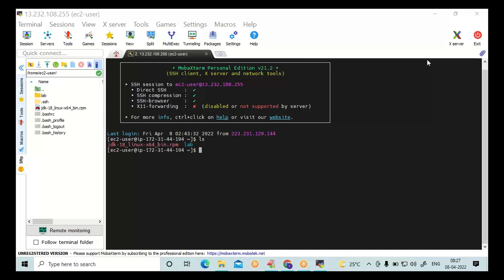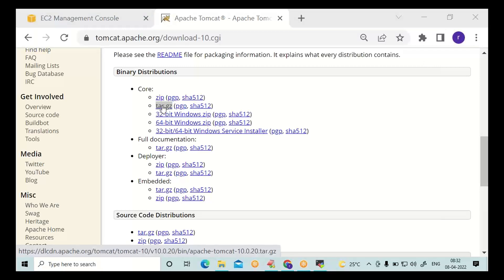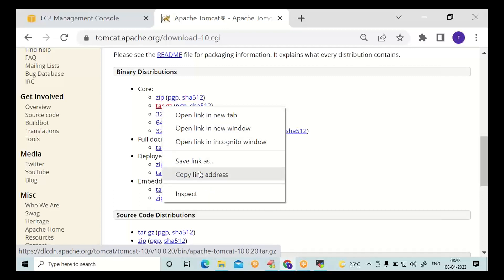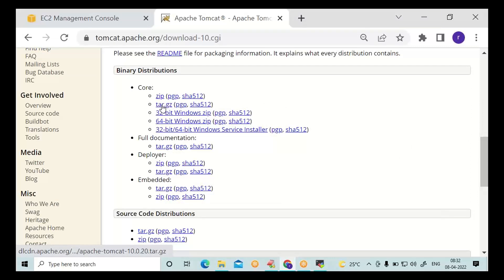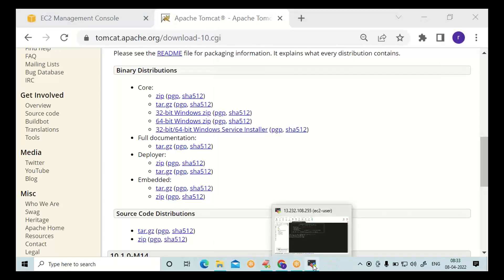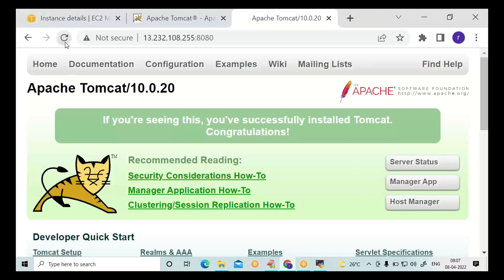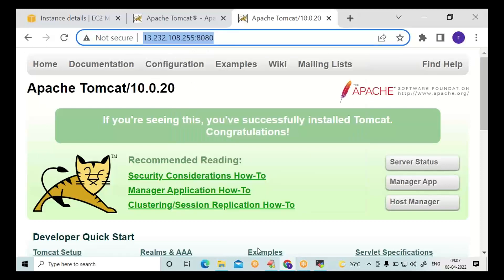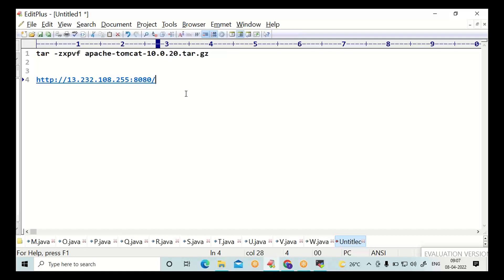session8 aws tomcat installation